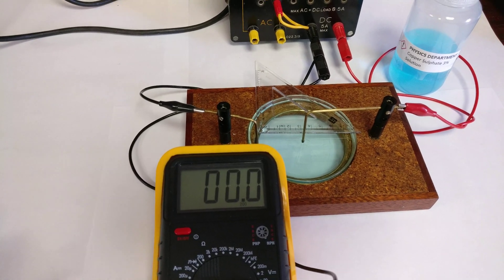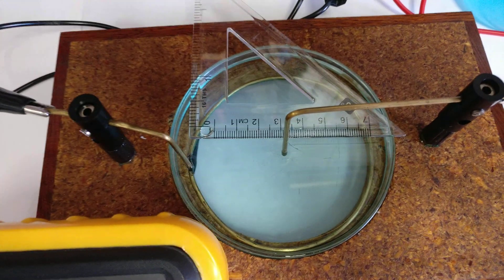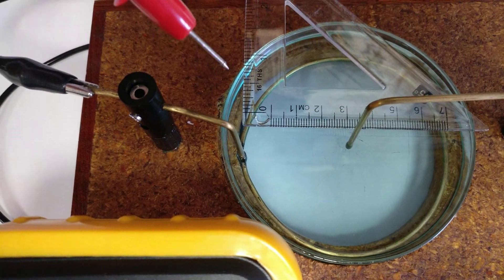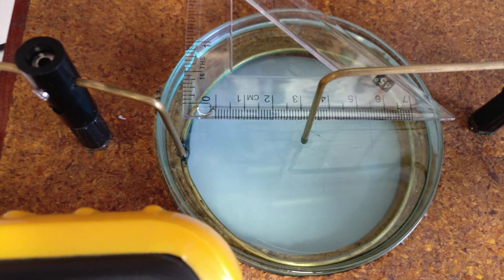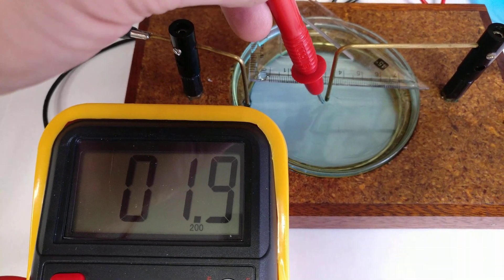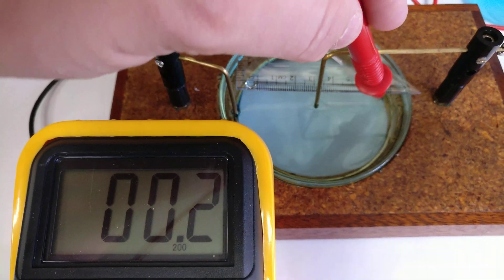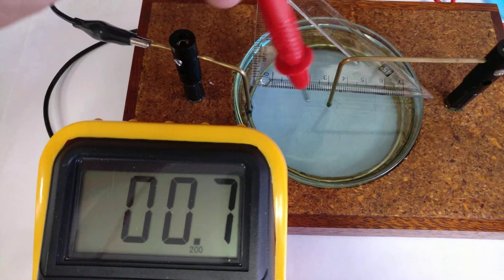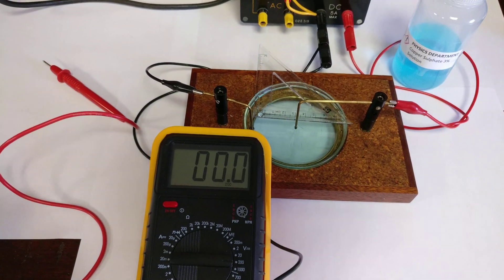Electric field equipotential lines - Copper Sulphate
The points in an electric field, which are at the same electric potential, are called equipotential points. If such points all be connected by a line or curve, it is called an equipotential line. If such lines or curves all lie on a surface, it is called an equipotential surface. If such points are distributed throughout some space or volume, it is called an equipotential volume.

In this practical I simply used CuS04 to act as a charge carrier.